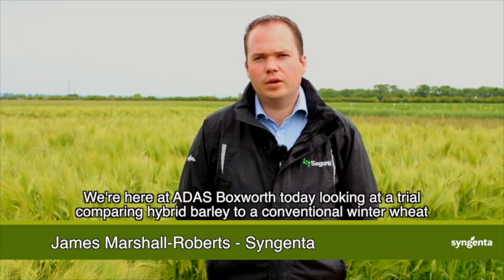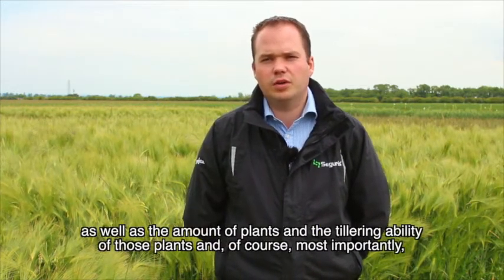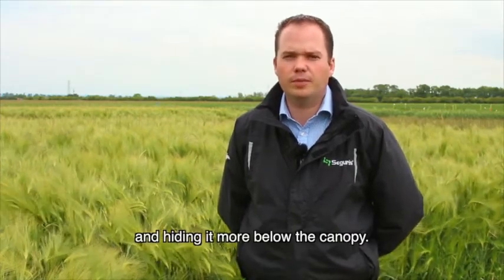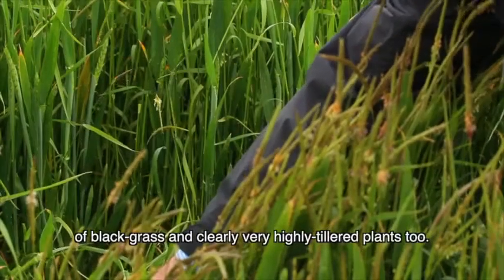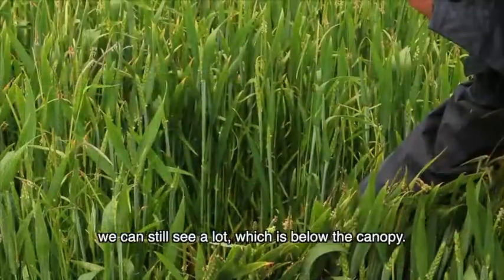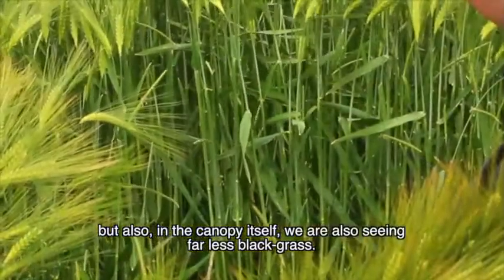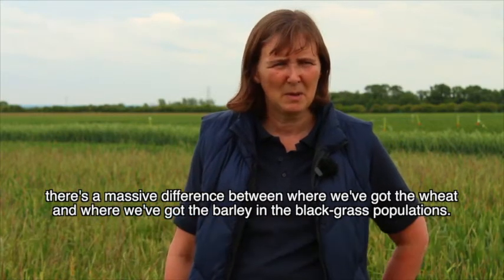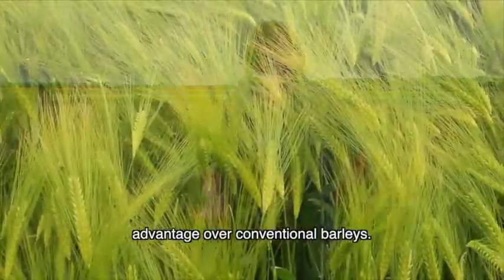Black-grass suppression - benefits of HYVIDO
Black-grass is a significant issue on many farms where winter wheat is the primary crop in the rotation. With herbicide resistance widespread, an integrated strategy is needed to tackle the problem.

As a competitive crop with hybrid vigour, high tillering ability, large root mass (to compete with weeds for nutrients and water) and larger leaves (to capture more sunlight and reduce the amount available to weeds) hybrid barley could help growers in this situation.